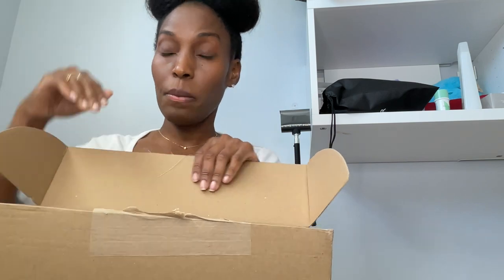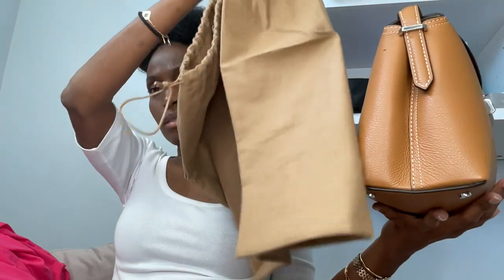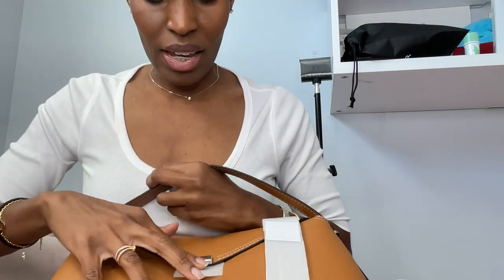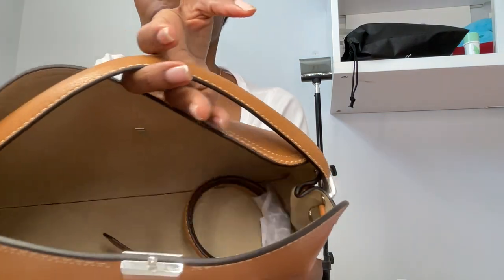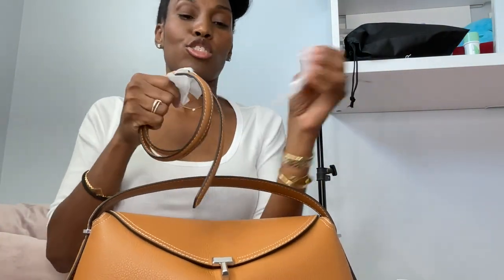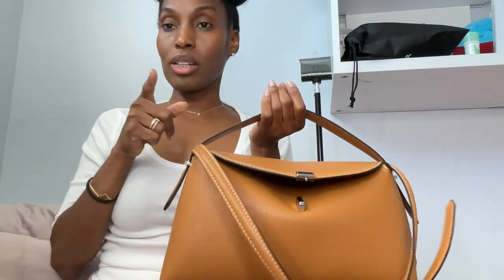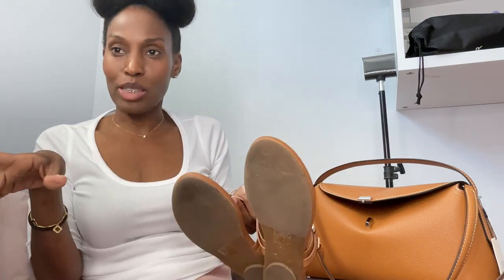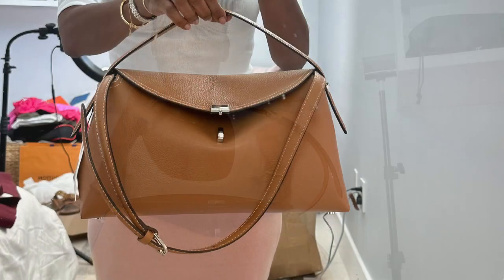Toteme T Lock Bag Tan Unboxing